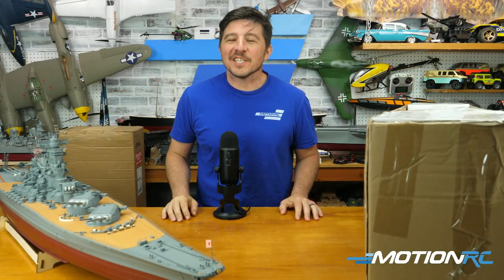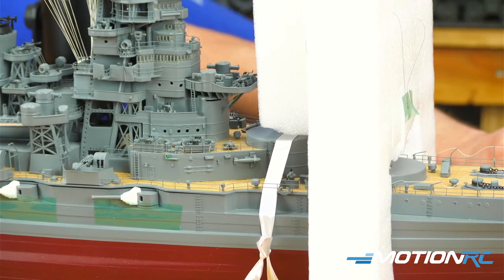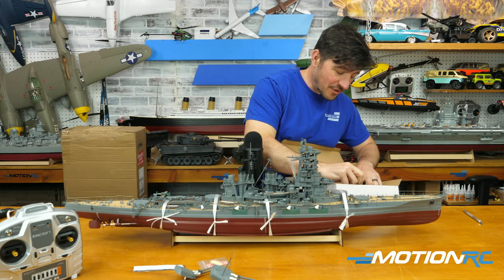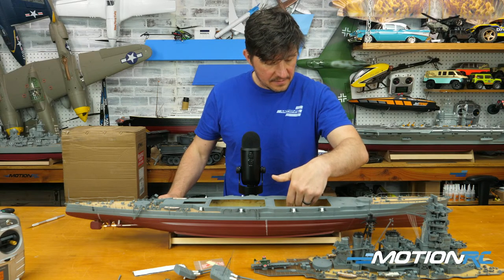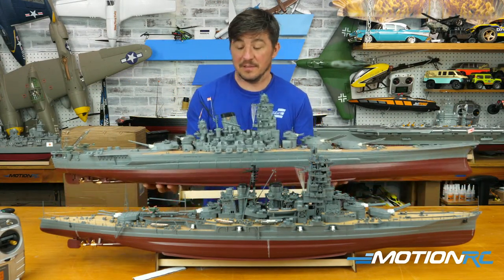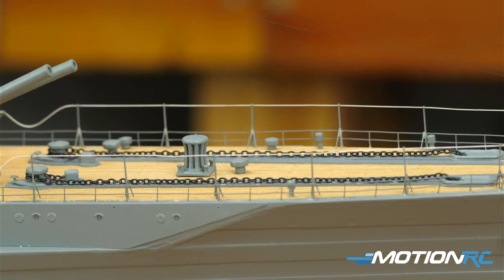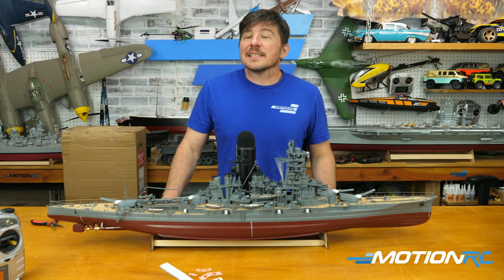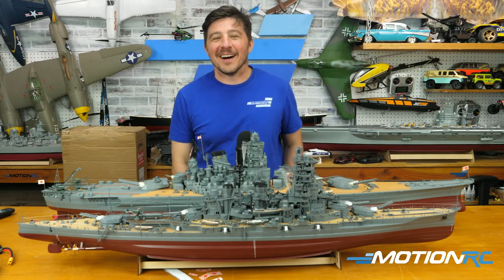Unboxing the Bancroft 1/200 Scale Kongo Battleship | Motion RC LIVE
Join James & Alex as they get hands-on with another awesome 1/200 scale Battleship from Bancroft.

Want to see your pictures or video in the show? Share them on our Hobby Squawk Forum